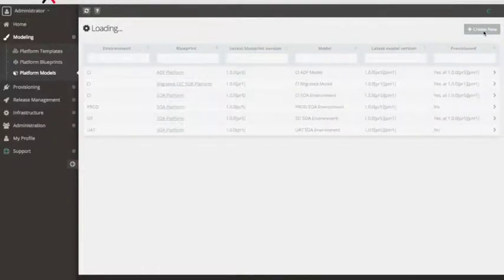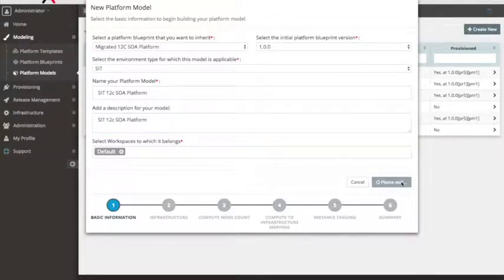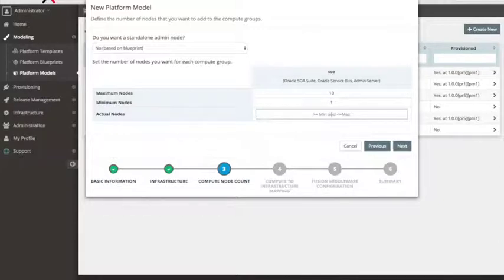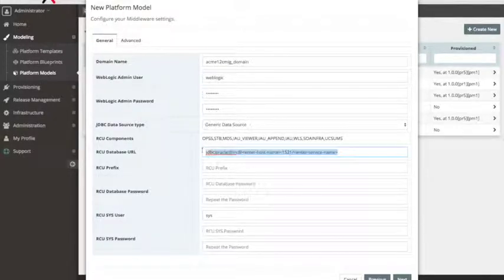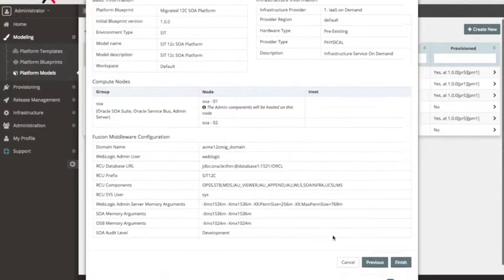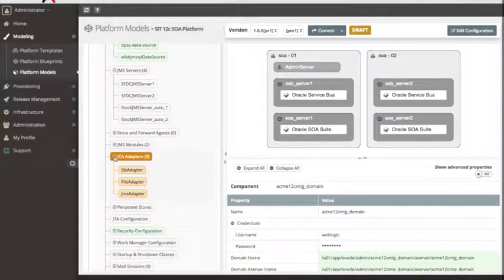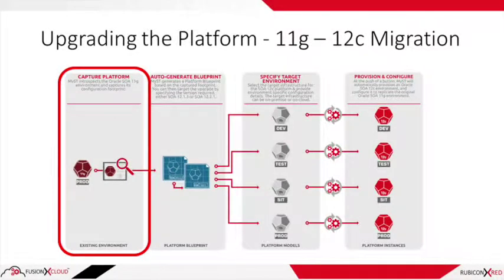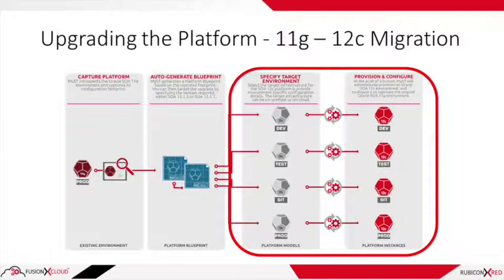Automated Fusion Middleware 12c Migration - Part 3 - Upgrade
Part 3 – Upgrading the Platform to 12c